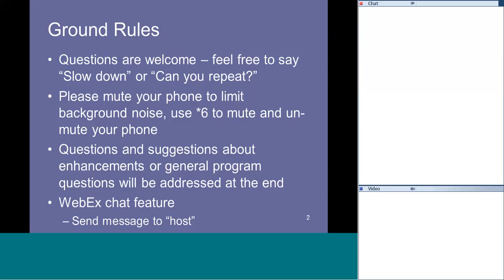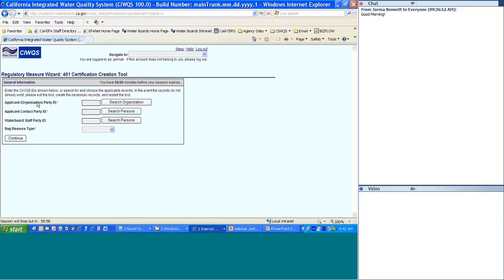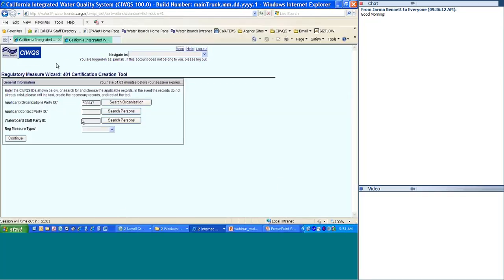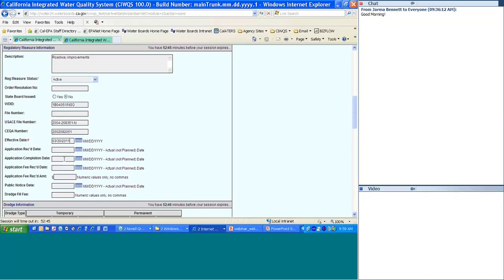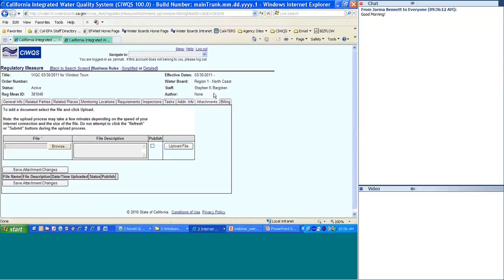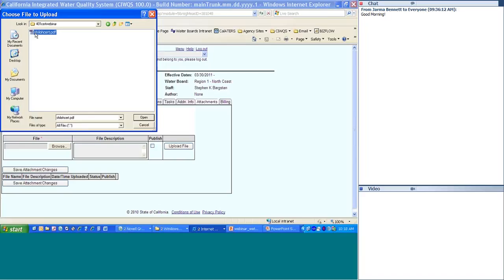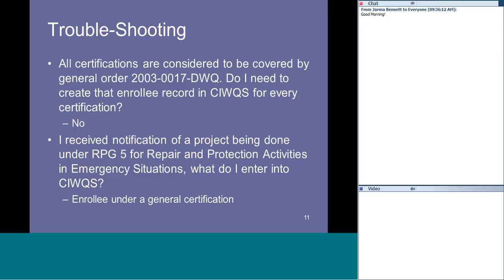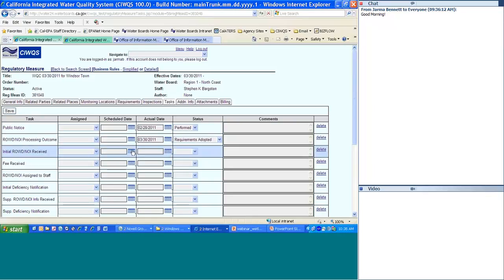Entering 401 Certifications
This webinar walks the user through the ACL wizard and its accompanying enhancements.